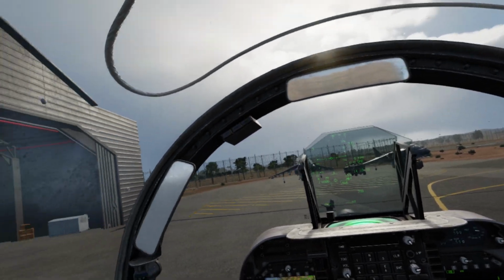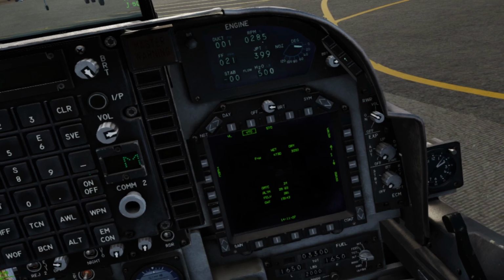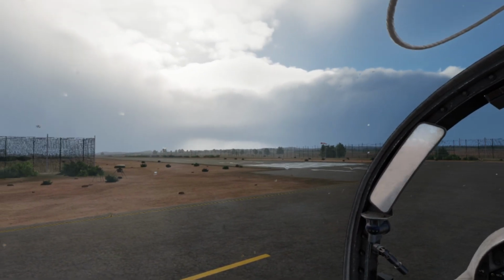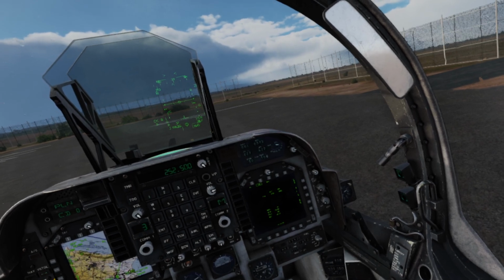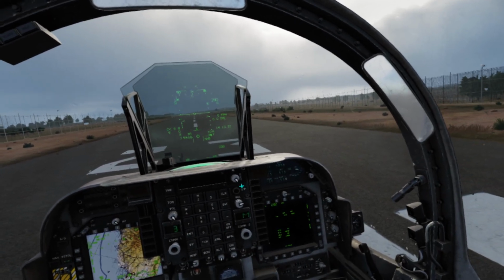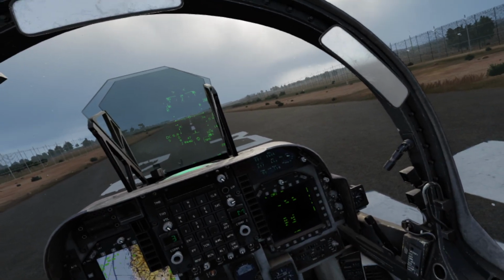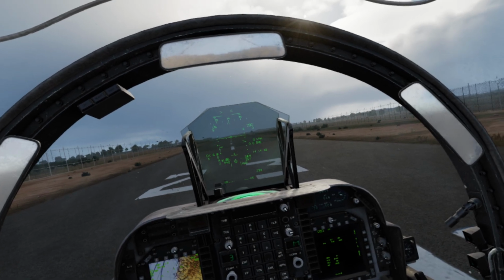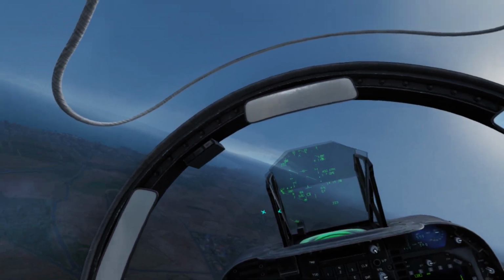DCS ANZUS AV-8BN/A VMA-214 Training Series - RVTO Rolling Vertical Takeoff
ANZUS VMA-214 Blacksheep Training Series:

Performing a Rolling Vertical Takeoff RVTO. Done live on the Operations Server.
-A look at VREST Computer capability check
-A Discussion on reasons to conduct an RVTO
-A look at the Use of Water ON Takeoff procedures
-Demonstration of an airfield RVTO and initial climb procedure from a     marginal pavement surface.